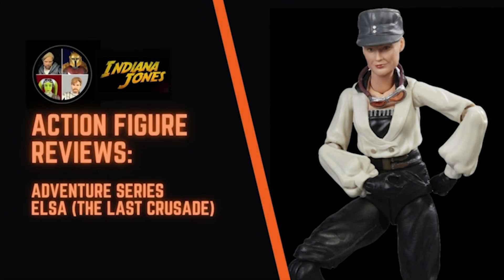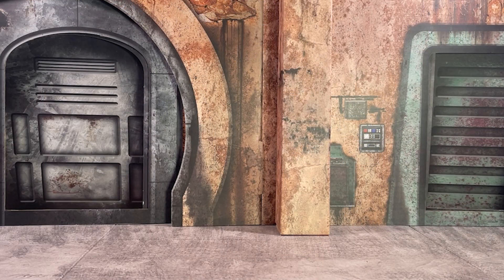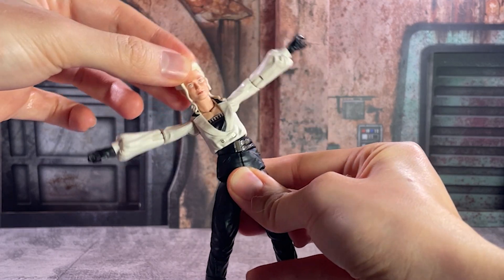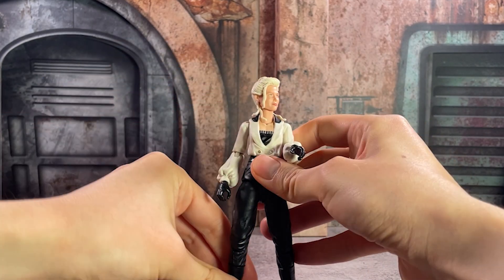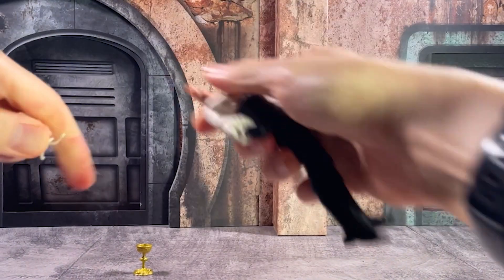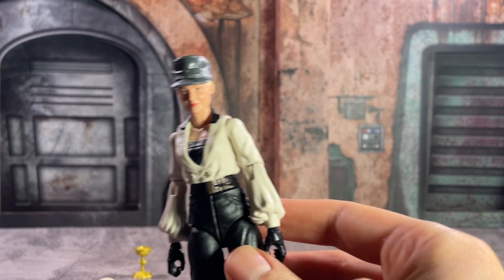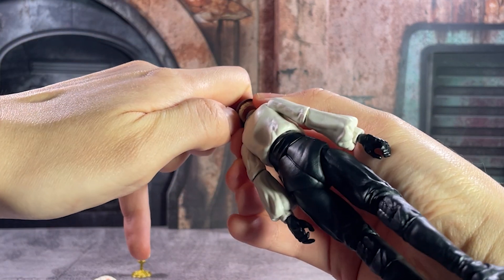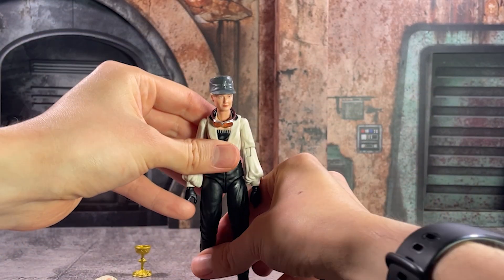Elsa Schneider | Indiana Jones Adventure Series Review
Let's review Elsa, one of the last releases for the Indiana Jones Adventure Series line!